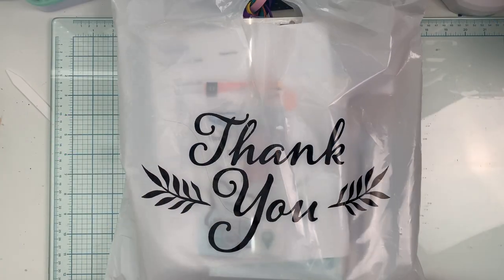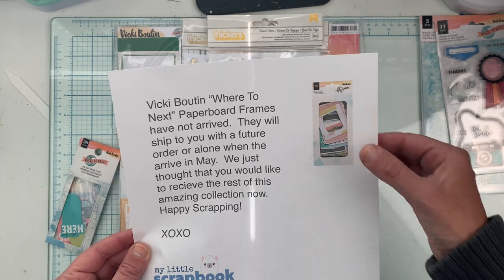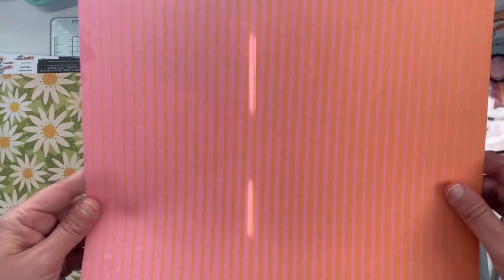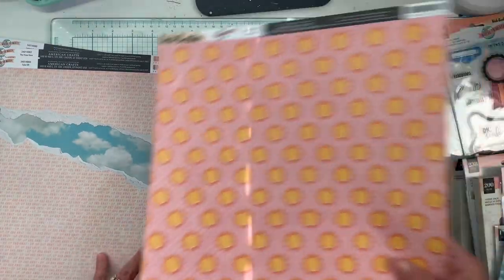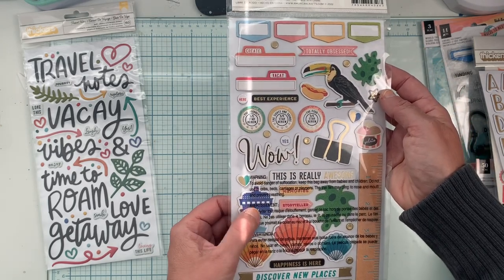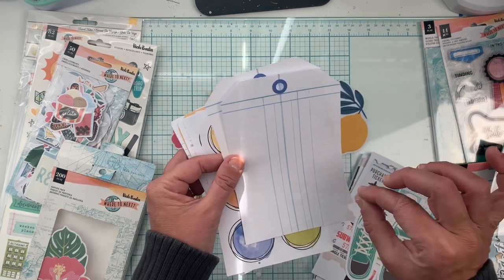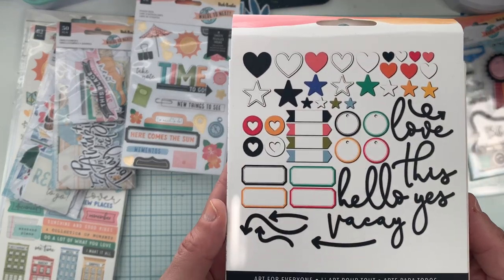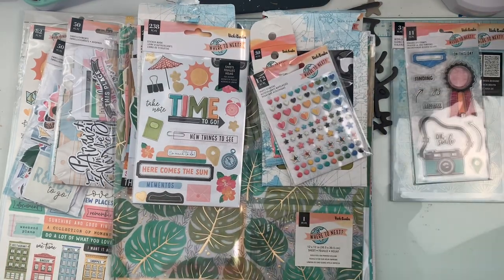Scrapbook Haul!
Hi Friends!,

Thank you for stopping by.  I hope you enjoy the video and I hope you will check out My Little Scrapbook Store!